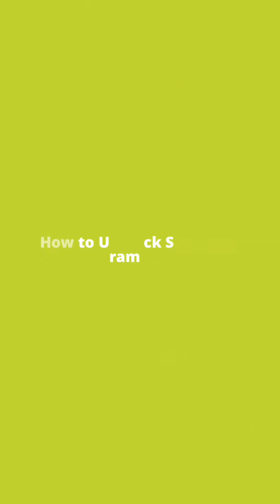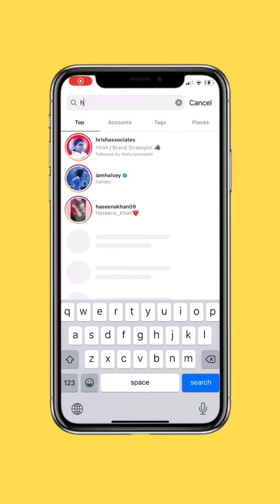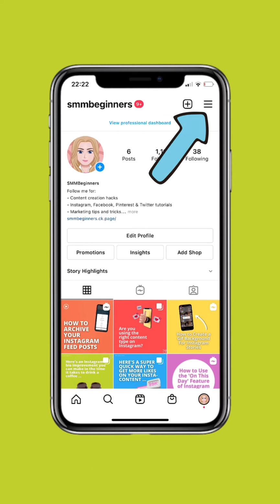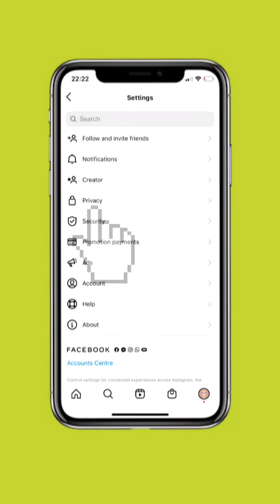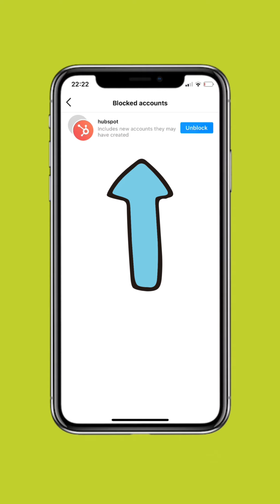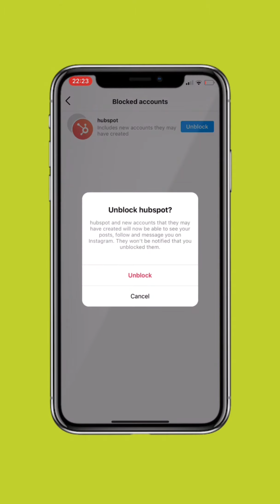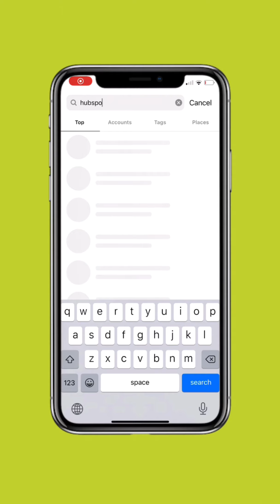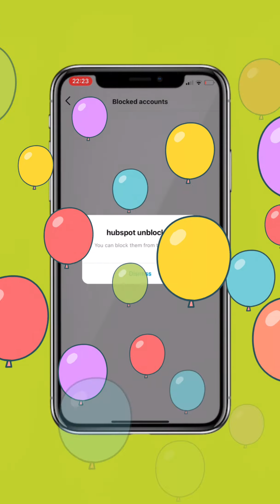How to Unblock Someone on Instagram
How to use Instagram in 2021 - A step-by-step guide on how to unblock someone you previously blocked on Instagram.

It’s okay to change your mind from time to time, and it's okay to want to unblock someone you previously blocked on Instagram. Learn how to unblock accounts, and other associated accounts, with this step-by-step video tutorial.